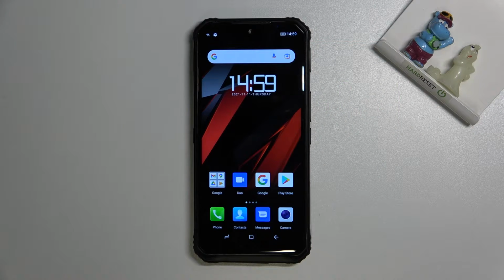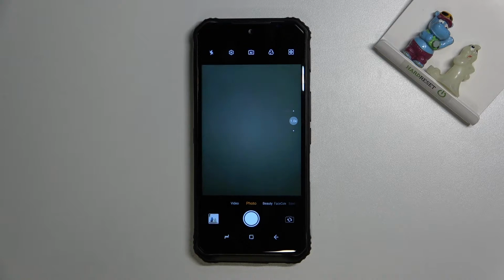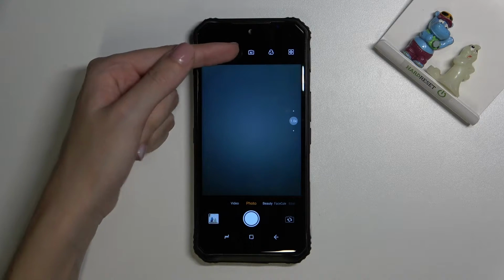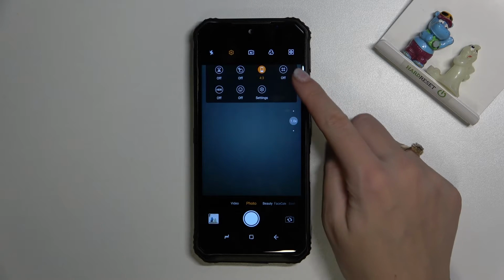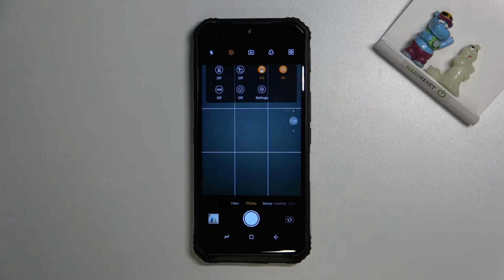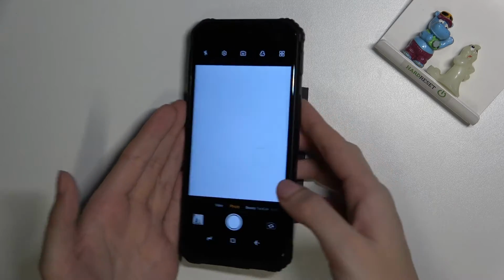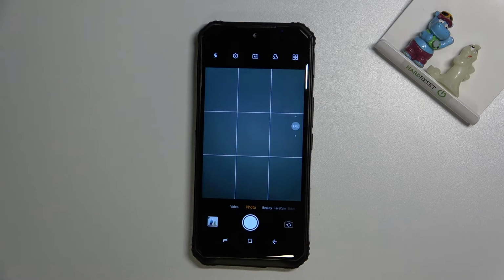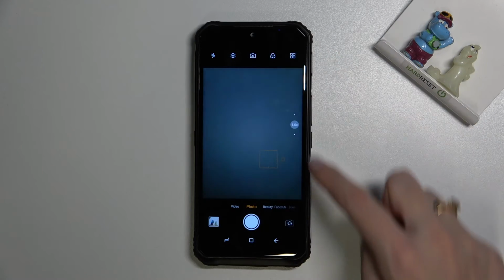How to Enable/Disable Grid Lines on DOOGEE S95 Pro – Show/Hide Grid Lines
A camera grid line is an important tool for making the right composition when you are taking a picture on your DOOGEE S95 Pro. In this video, we are going to show you how you can either enable or disable the assistive grid on your DOOGEE S95 Pro. I hope you enjoy it!

How to enable grid on DOOGEE S95 Pro? How to disable the grid on DOOGEE S95 Pro? How to turn on camera lines on DOOGEE S95 Pro? How to turn off camera lines on DOOGEE S95 Pro?